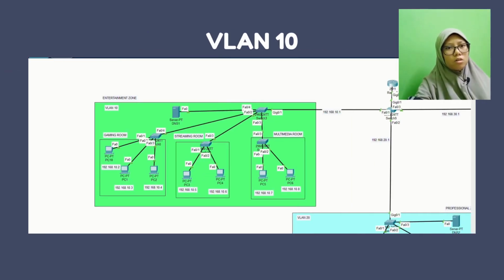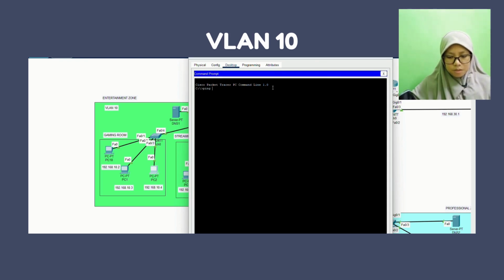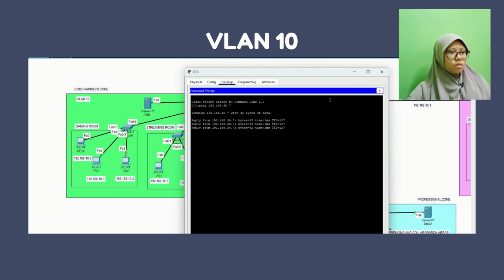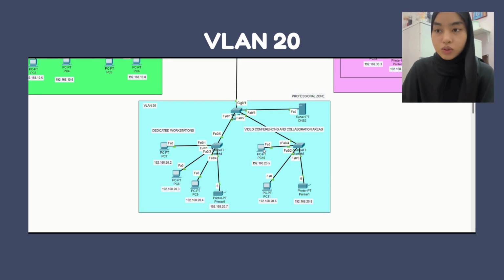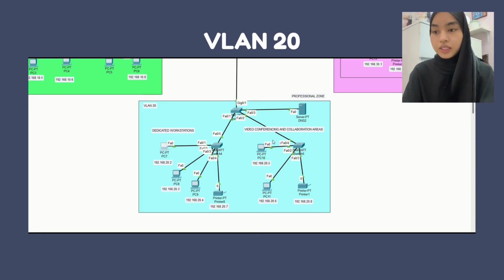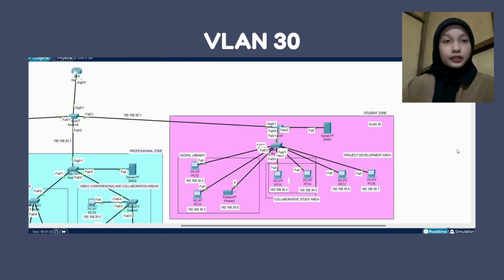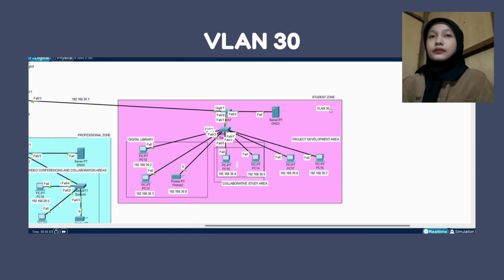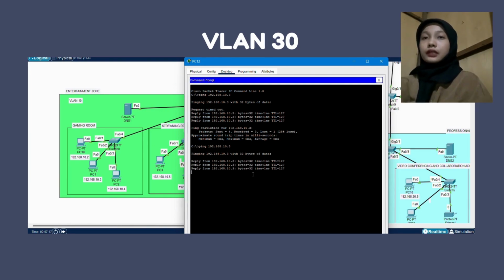ITT300 - Group Project Video Presentation